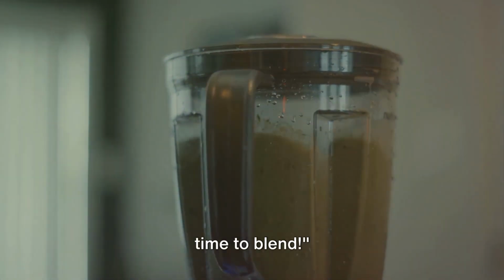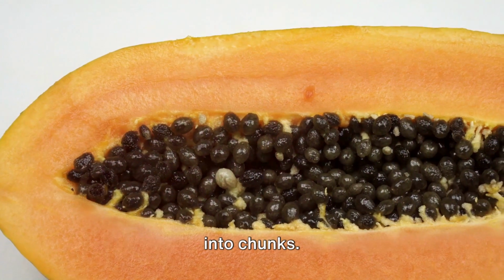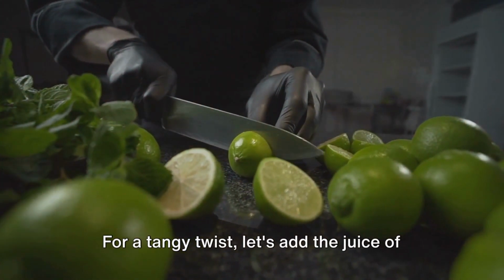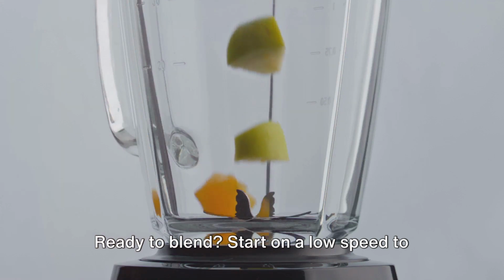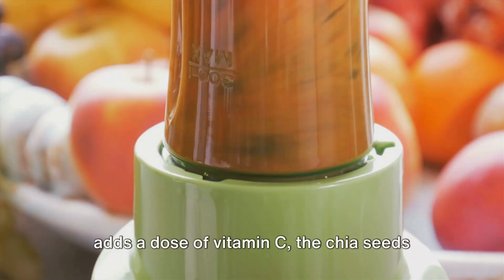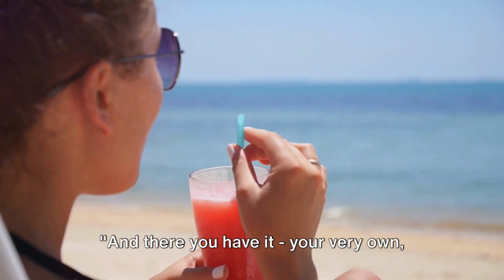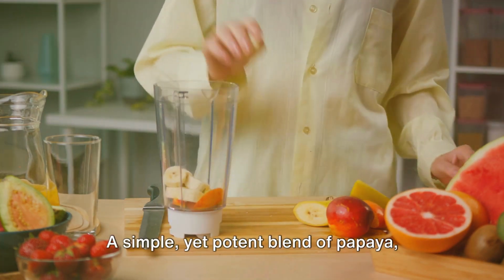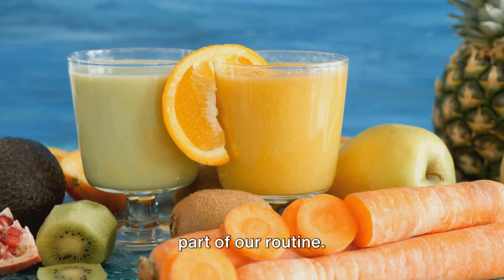Papaya Smoothie- The Best Digestive & Gut Smoothie!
Looking to improve your digestion and promote a healthy gut? Look no further! In this video, we present an incredibly nutritious and delicious papaya smoothie recipe that is specifically designed to boost digestion and enhance your gut health naturally. Our "Delicious Papaya Smoothie: Enhance Digestion and Gut Health Naturally!" is packed with essential nutrients, vitamins, and enzymes that will leave your digestive system feeling revitalized.

Papaya, known for its incredible digestive properties, takes center stage in this smoothie. It is rich in papain, a powerful enzyme that aids in breaking down proteins and facilitates smooth digestion. We carefully blend ripe papaya chunks with other wholesome ingredients such as Greek yogurt, which contains probiotics that promote a balanced gut microbiome. Additionally, we add a dash of ginger, known for its anti-inflammatory properties and ability to soothe the digestive system.

Not only is this smoothie beneficial for your digestion, but it also appeals to your taste buds! The combination of creamy Greek yogurt, sweet papaya, and the subtle kick of ginger create a delightful flavor profile that you'll crave every day.

To maximize the health benefits of this smoothie, we recommend sipping it in the morning or as a refreshing mid-day snack. It'll provide you with a burst of nutrients and energy, setting you up for a productive day ahead. Consider incorporating this smoothie into your weekly routine to experience a noticeable improvement in your digestion and overall gut health.

At [Your Channel Name], we are passionate about sharing easy-to-follow recipes that prioritize your well-being. This papaya smoothie is no exception! If you're ready to optimize your digestive system and embrace a healthier gut, join us in making this delicious and super healthy papaya smoothie today!

Share your thoughts, experiences, and any questions you may have in the comments below. Cheers to a happier and healthier gut!